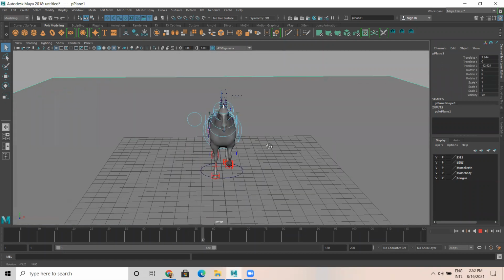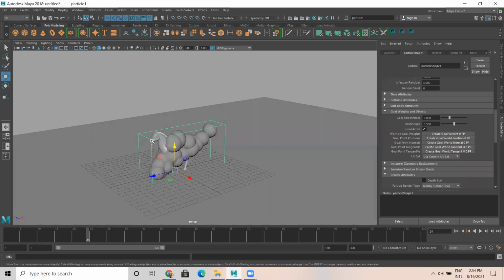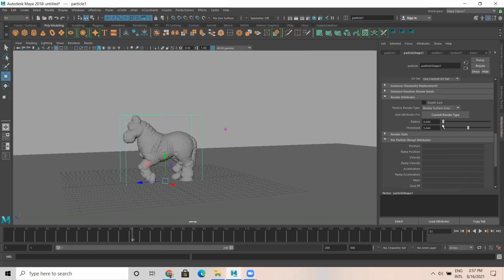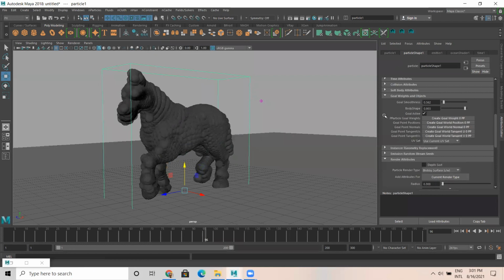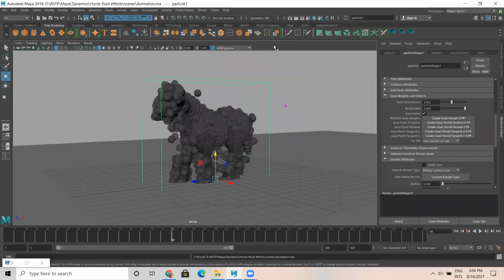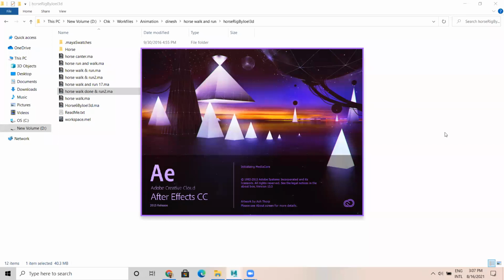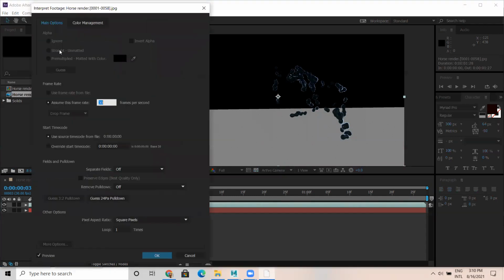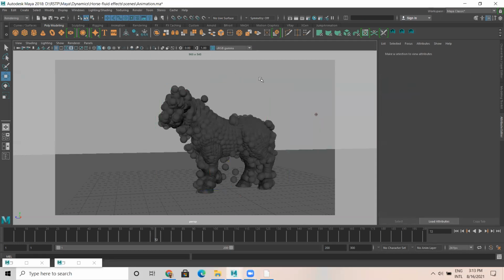Maya Goal effect_part 3